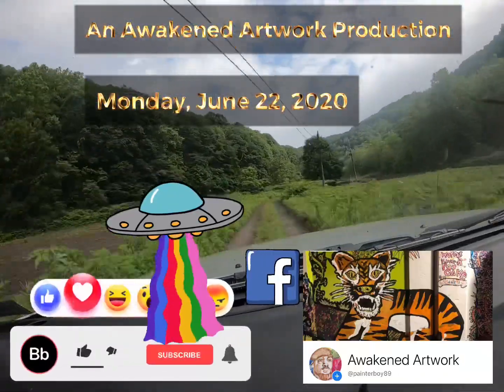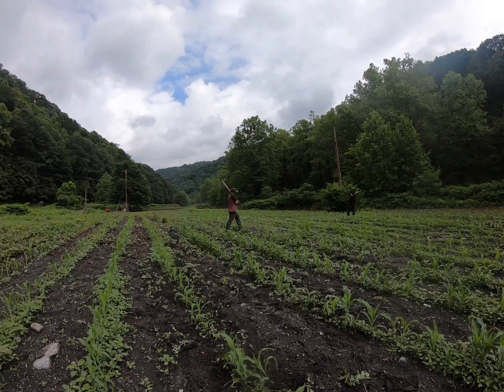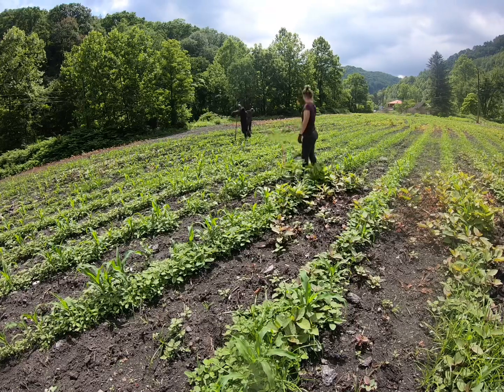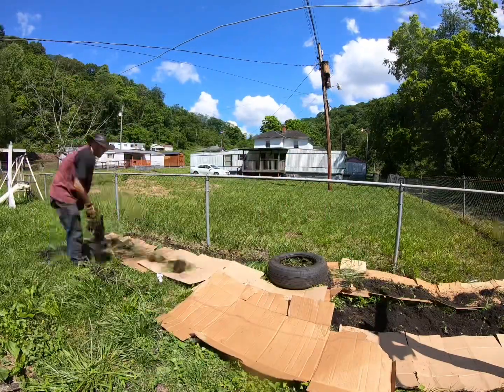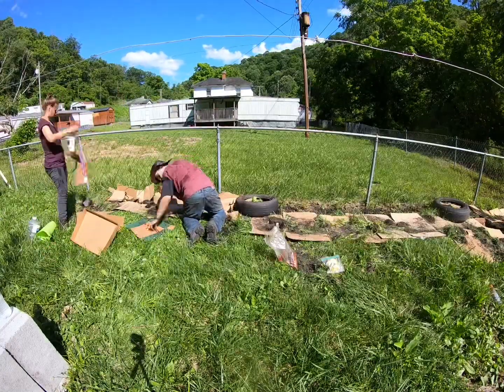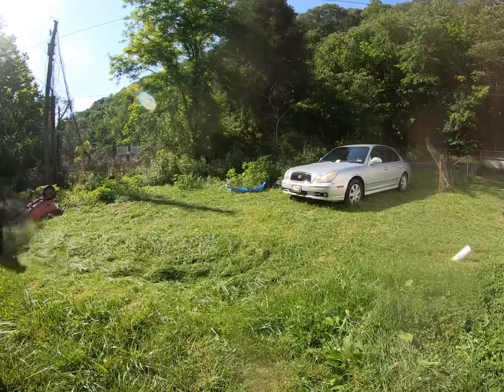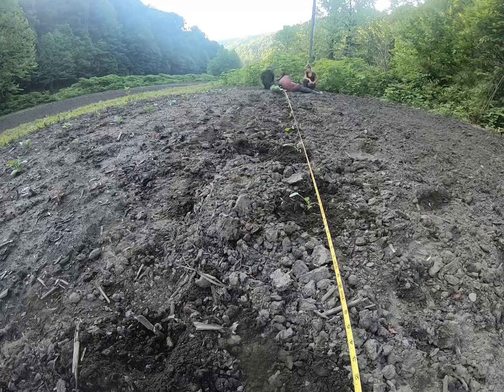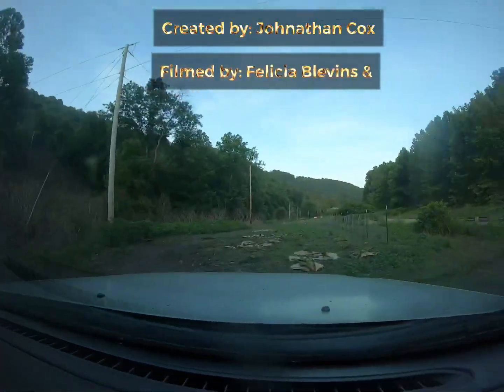Field preparation part 25 weeding corn and transplanting collards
Today is Monday, June 22, 2020 and we are going to weed the corn today, put in a small garden for Felicia’s mother and  transplant collards.